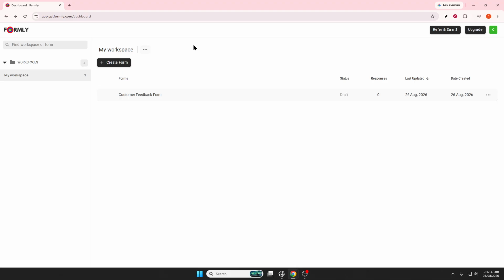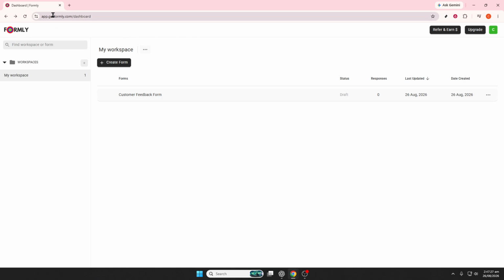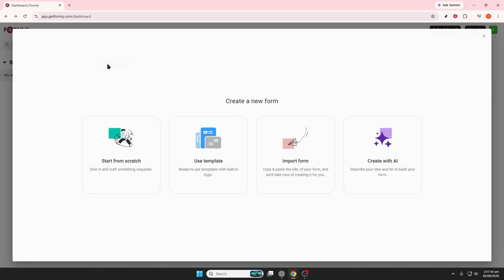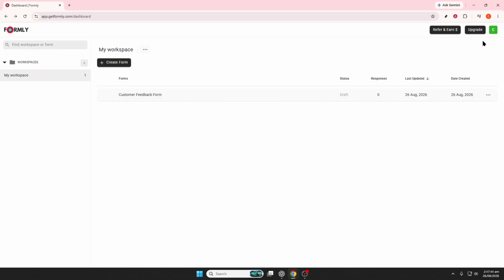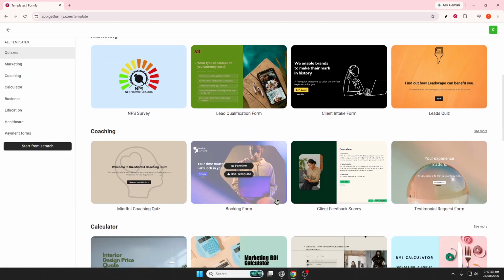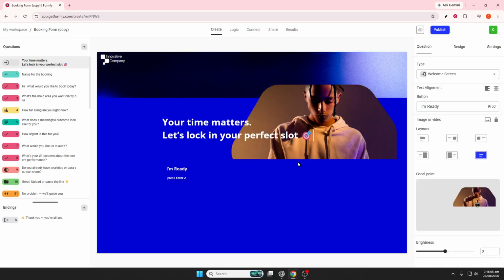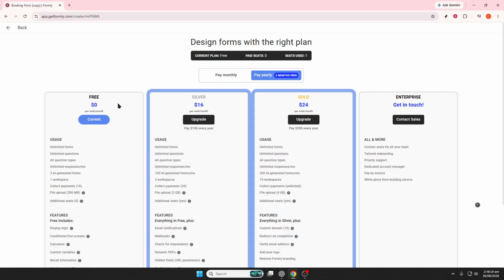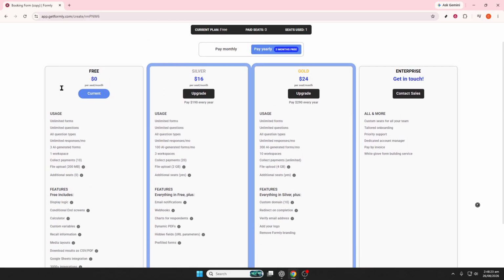How To Collect Responses With GetFormly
Want to easily collect responses from your online forms? 🚀 In this tutorial, you’ll learn how to collect responses with Get Formly and manage the information submitted through your forms.

We’ll walk you through the process step by step, from sharing your form with respondents to checking and organizing the responses you receive.

In this Get Formly tutorial, you’ll learn:
✅ How to collect form responses
✅ How to share your Get Formly form
✅ How respondents submit their information
✅ How to view and manage responses
✅ How to keep your collected data organized
✅ Tips for getting better form responses
✅ How to make the most of Get Formly’s response tools

Whether you’re creating surveys, contact forms, registration forms, feedback forms, or business forms, this guide will help you collect responses more efficiently.

Watch the full tutorial and learn how to collect and manage responses with Get Formly! 🎯